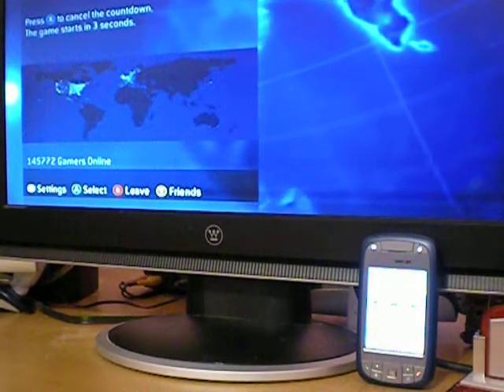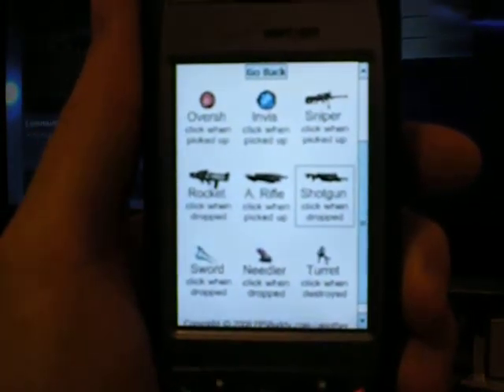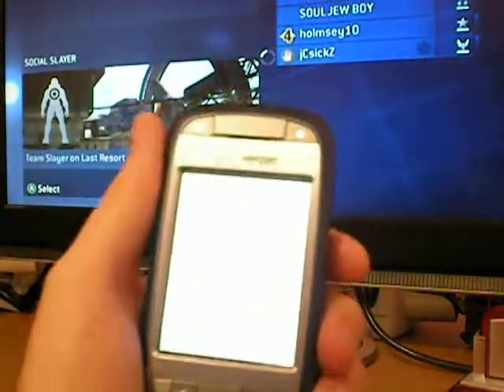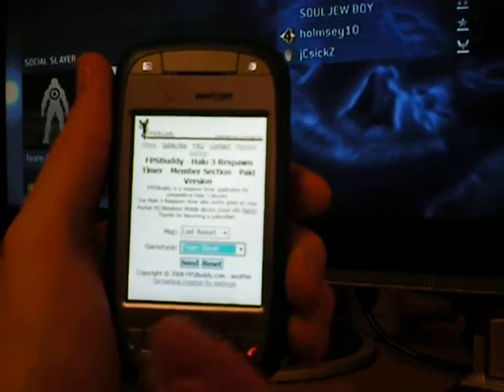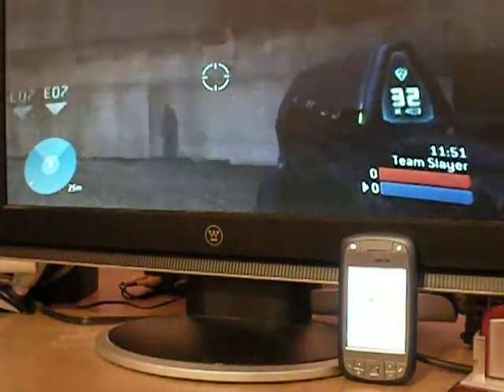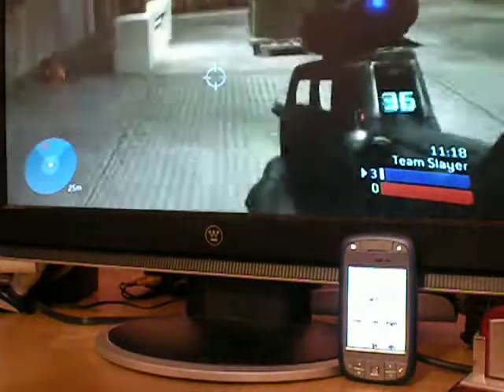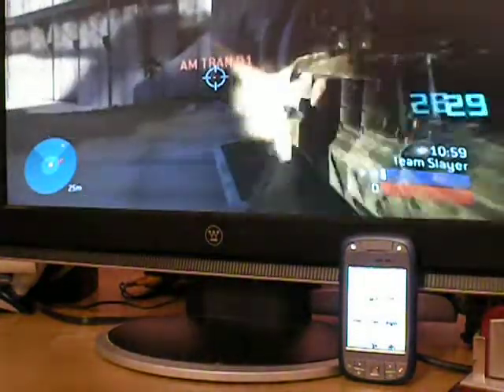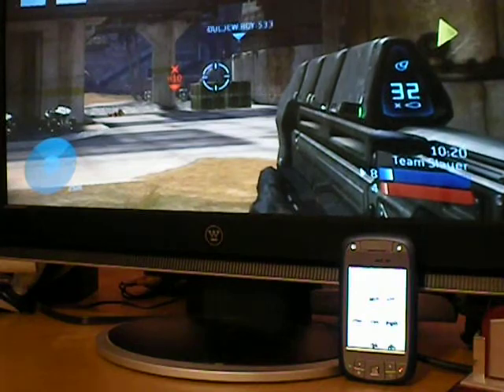Video 3 - Halo 3 Respawn Timer - FPSBuddy.com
Halo 3 Respawn Timer - Video 3 - Tutorial for use with Pocket PC / Windows Mobile - FPSBuddy.com - This video teaches you how to use our Halo 3 Respawn Timer with your Pocket PC Phone or device. Our timer tracks Halo weapon, vehicle, item, and powerup respawns. MLG, Team Slayer, Lone Wolves, FFA, Big Team Battle